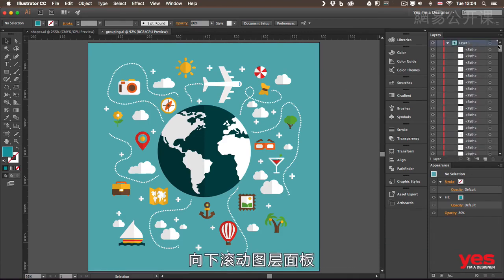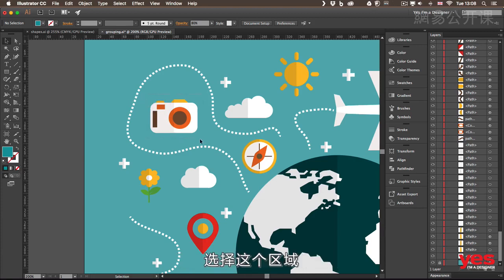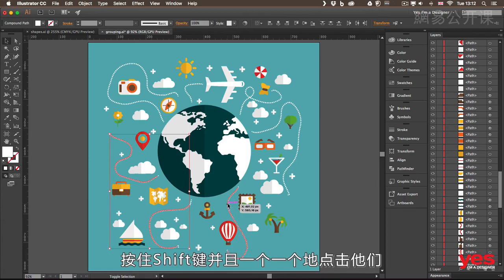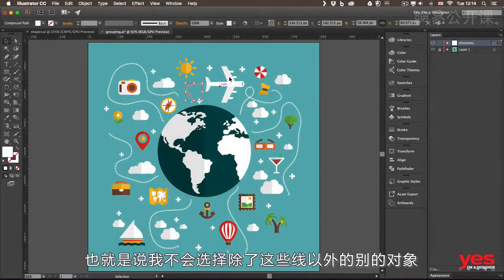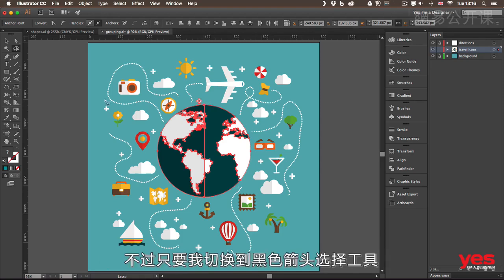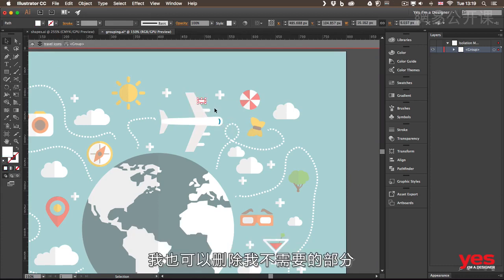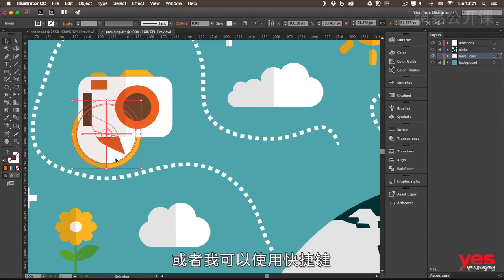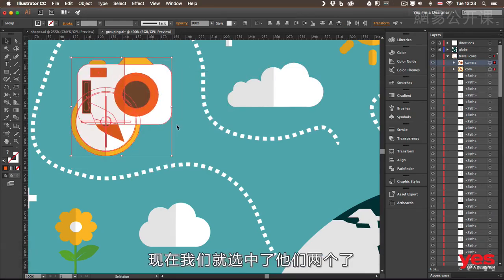第18课：整理对象